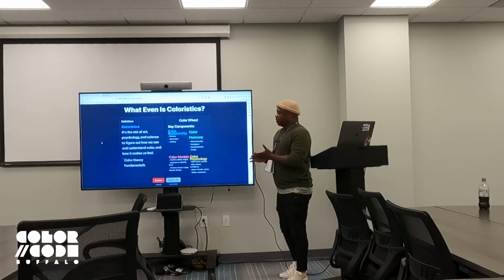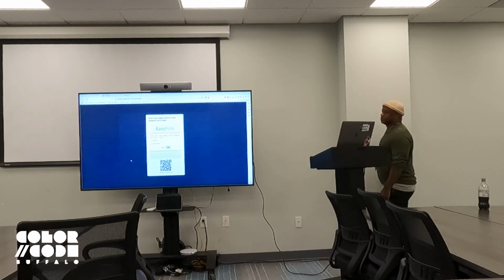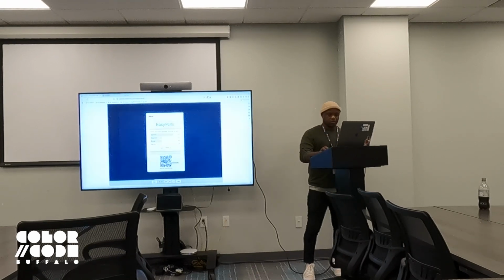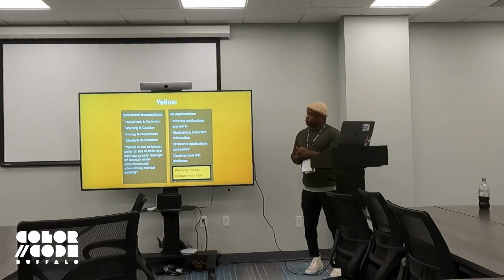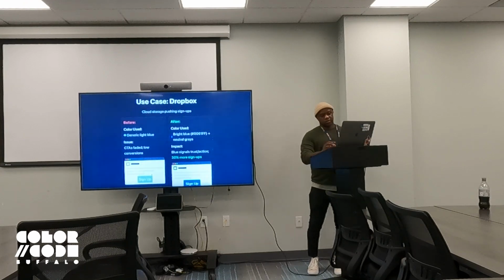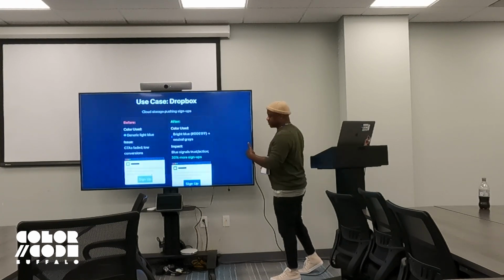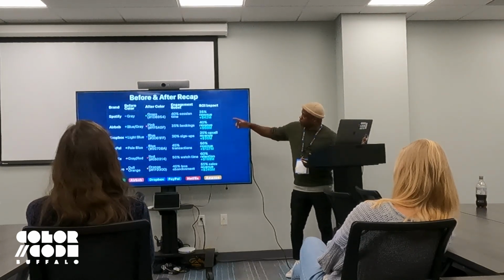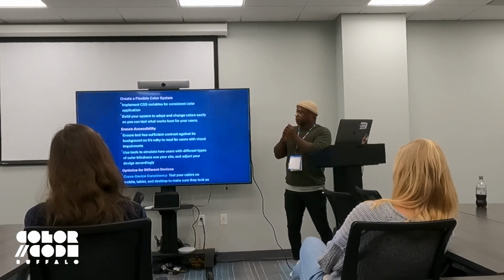"Hue Got This! Using Coloristic to Drive Action in UI Designs and Interfaces" Coriano Harris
Coriano Harris, Full-Stack Creative Technologist Freelancer presents "Hue Got This! Using Coloristic to Drive Action in UI Designs and Interfaces" at ColorCode: Buffalo 2025).

Color isn’t just about aesthetics—it’s a powerful tool for guiding user behavior and driving action. In this engaging and interactive session, we’ll explore how color psychology influences decision-making, how to use color hierarchy to highlight key actions, and real-world examples of companies boosting conversions with smart color choices. Get ready for fun challenges, surprising insights, and practical takeaways to enhance your designs!

Perfect for designers, marketers, ui developers, and anyone looking to make colors work for them!